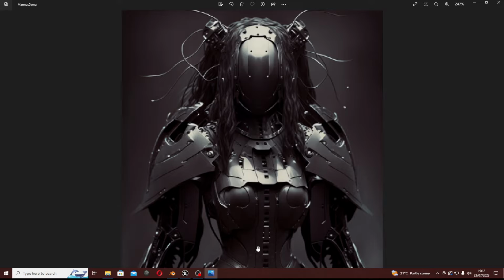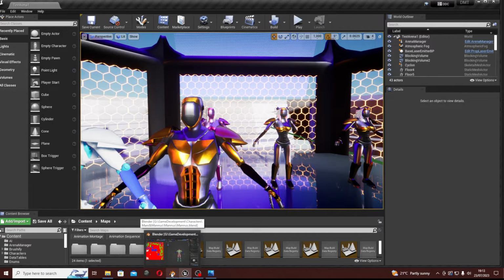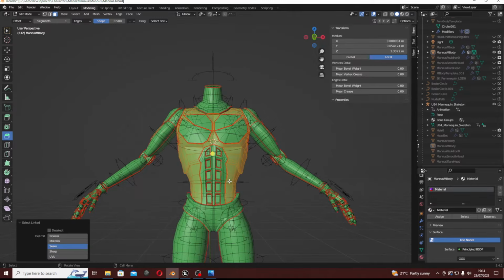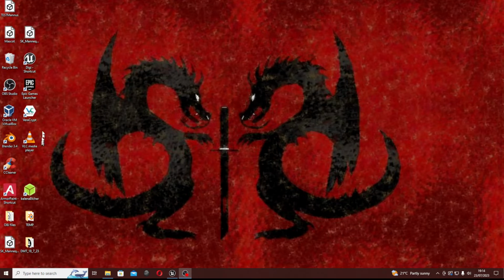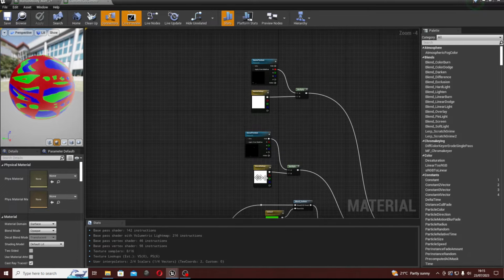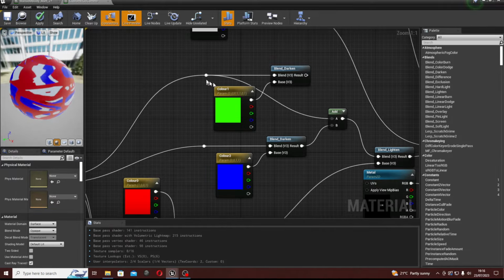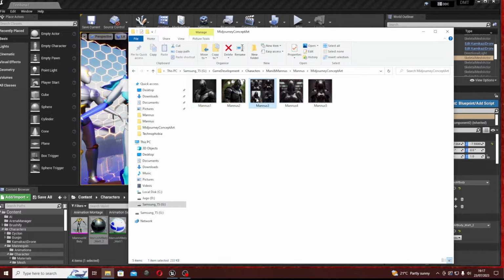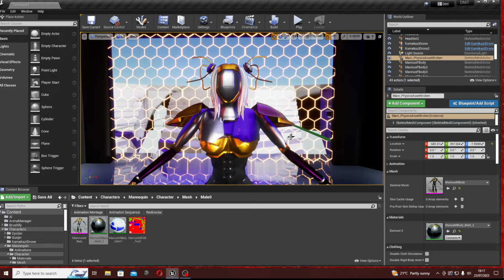Midjourney for Character Design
Just showing off a game character I made, using a concept I got from Midjourney. I also have a super useful productivity tip.